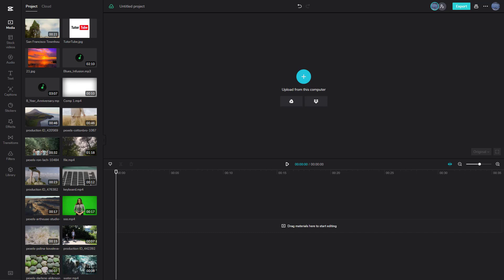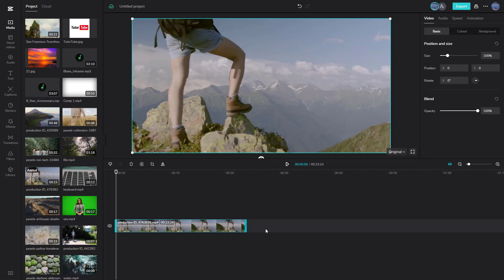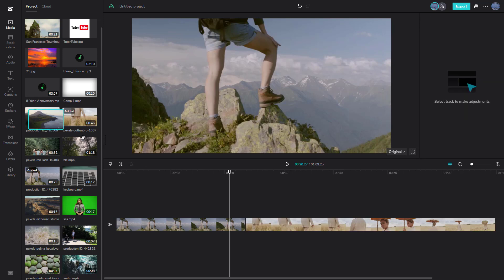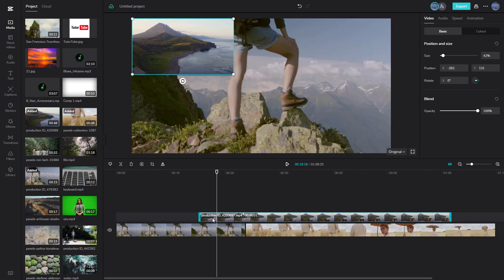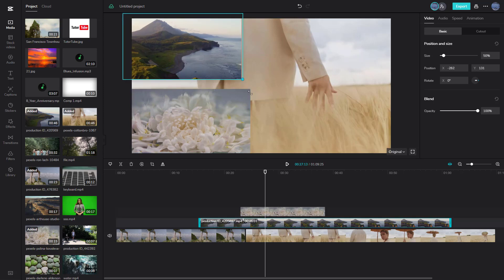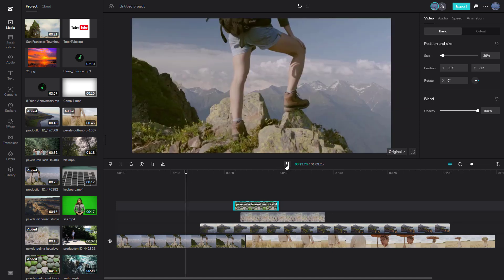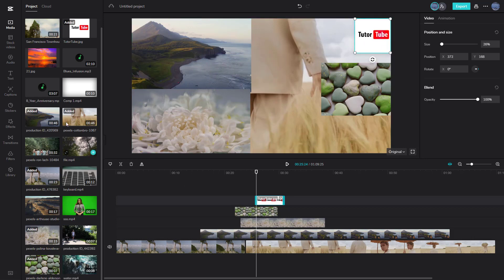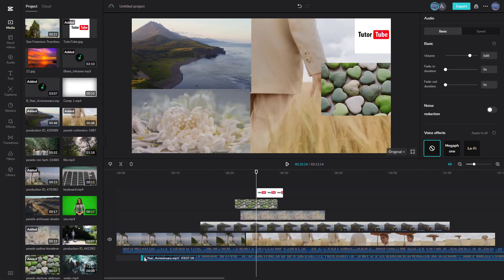CapCut - Lesson 11 - Timeline Layering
In this tutorial, we will be discussing about Timeline Layering in CapCut